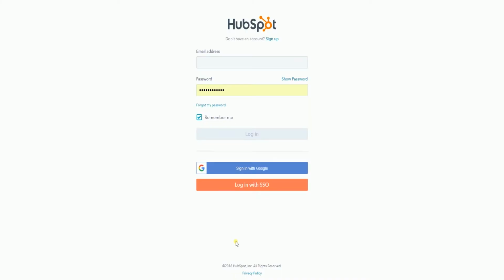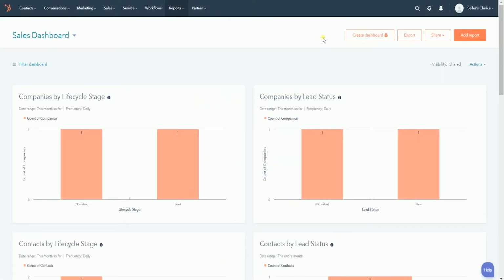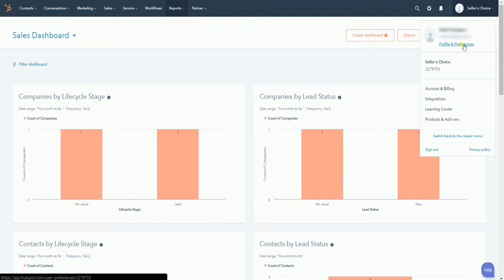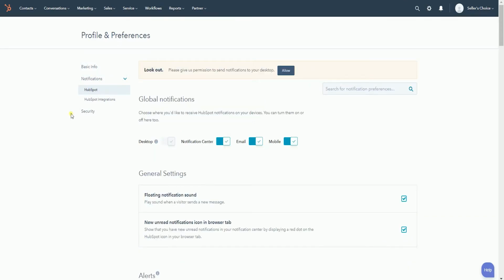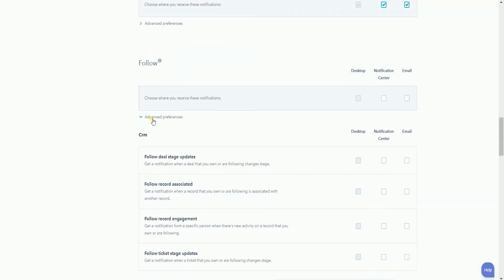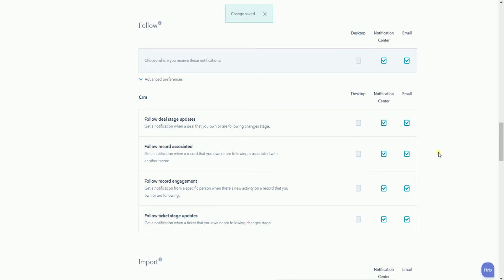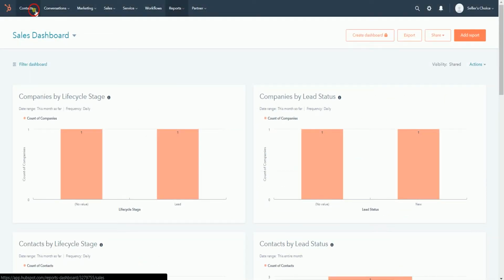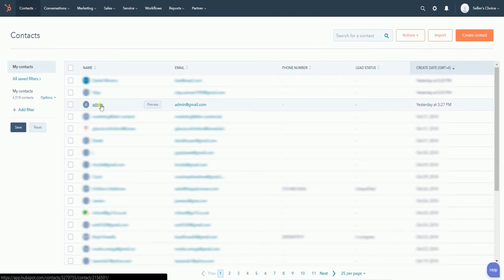How to Set Your Follow Preferences on HubSpot - E-commerce Tutorials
Today, we're showing you How to Set Your Follow Preferences on HubSpot.  In HubSpot, you can follow a contact, company, deal, or ticket record and receive notifications when there is new activity on the record.